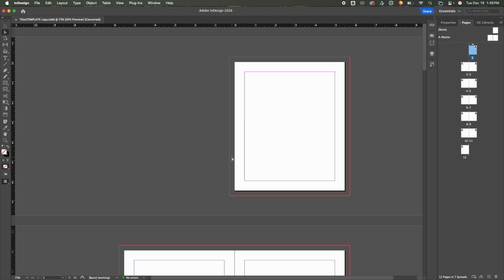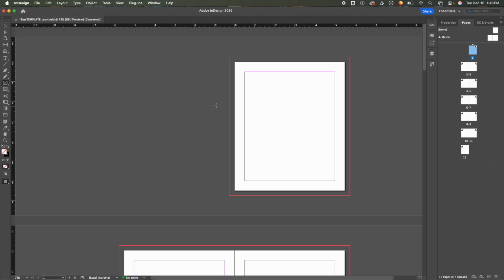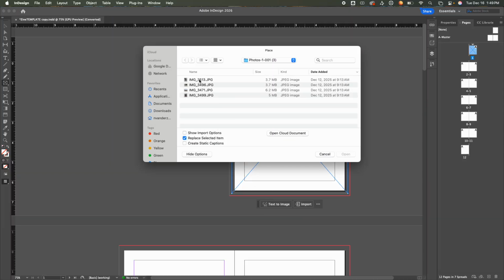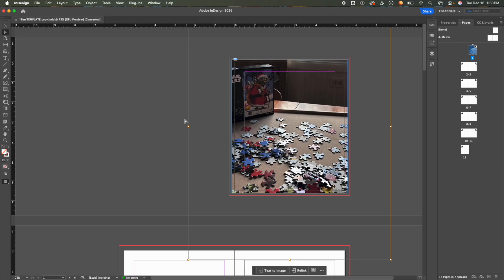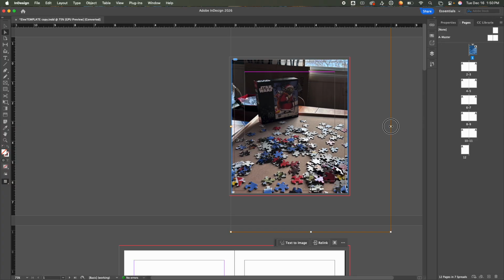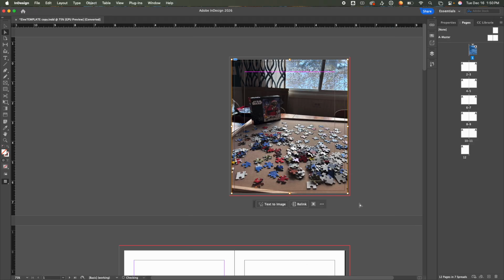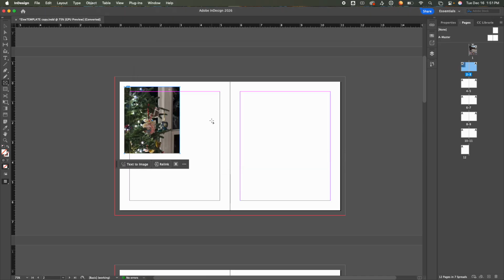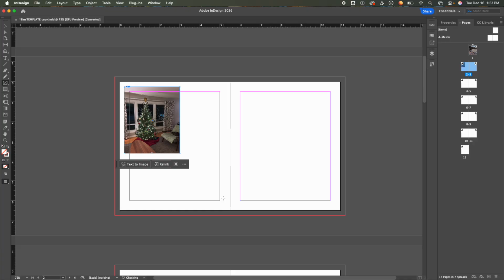Importing Images in InDesign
Placing images in Adobe InDesign using the frame tool. I'll also give you some tips for resizing images.